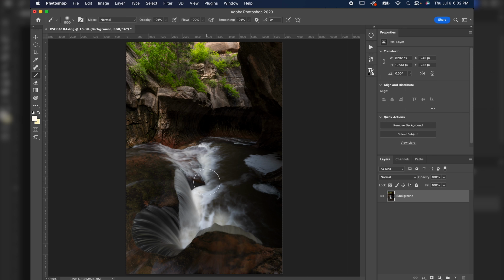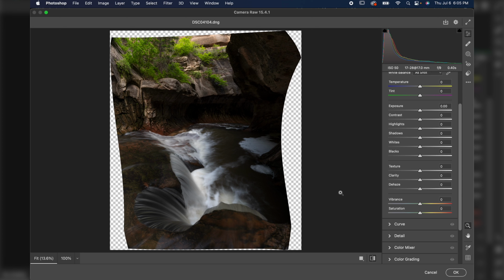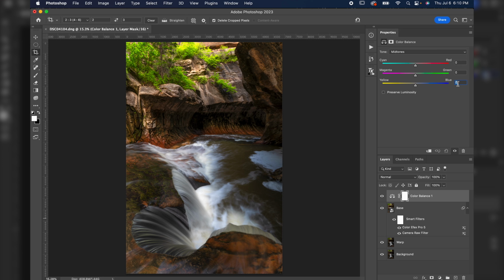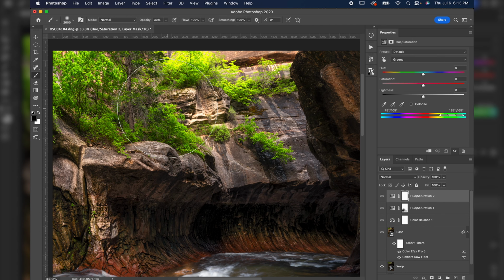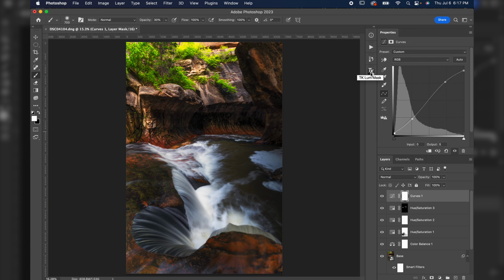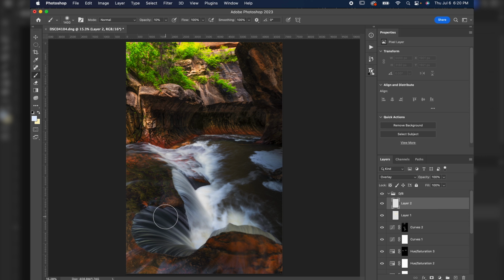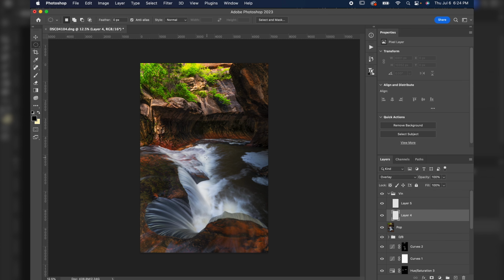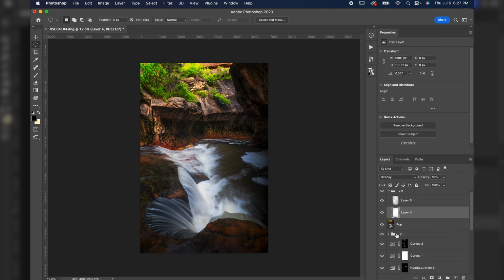How to Edit Landscape Photography in Photoshop 2023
Editing your landscape and nature photography in Photoshop isn't easy. However, if you know what to do, you can tap into unlimited creative potential. Unfortunately, so many photographers are stuck in Lightroom, afraid to struggle through and learn Photoshop. Even landscape photographers that use Photoshop may struggle to pick the right edits at the right time.

In this video, I'll show you my exact workflow, including the order in which I apply edits in Photoshop, as well as how to create a few special effects. I personally think that this is the best way to edit your landscape photography in Photoshop in 2023, but I'll let you be the judge!

0:00 - Introduction
0:38 - What is a Workflow?
1:02 - Warping
3:49 - Smart Objects
4:11 - Adobe Camera RAW
5:10 - Nik Collection Color Efex
6:48 - Other Plugins
7:18 - Adjustment Layers
7:51 - Color Balance
9:06 - Hue/Saturation
14:03 - Curves
16:17 - Dodging and Burning
20:08 - Pop Effect
21:18 - Custom Vignette
24:44 - Workflow Summary
25:21 - Conclusion